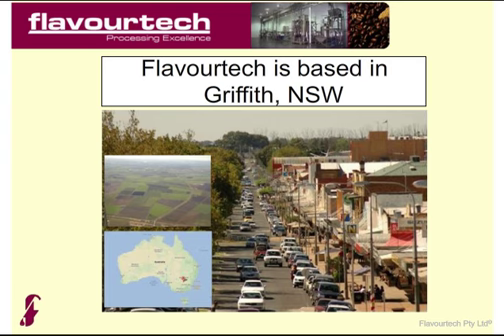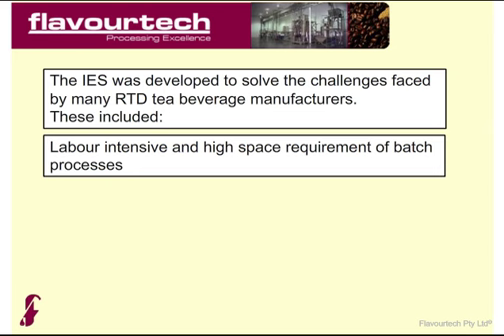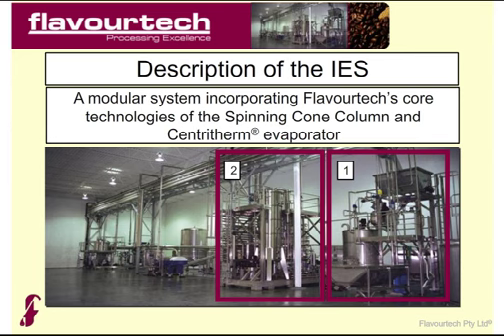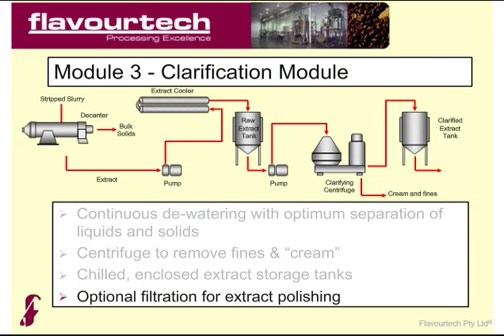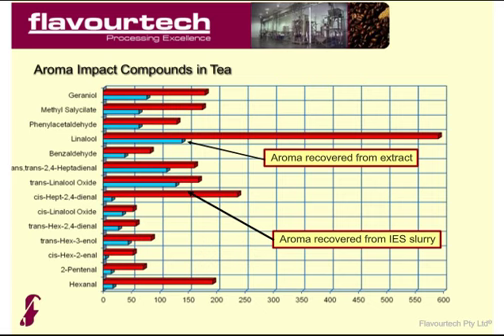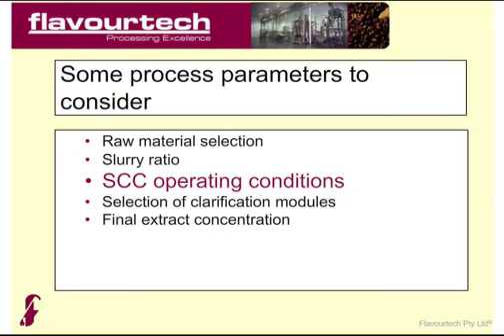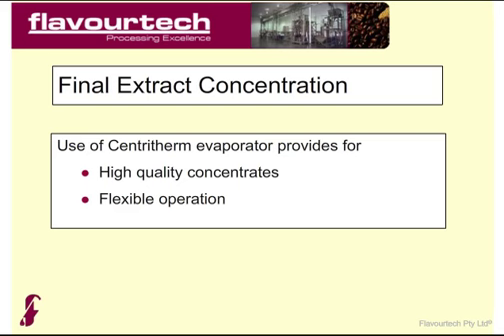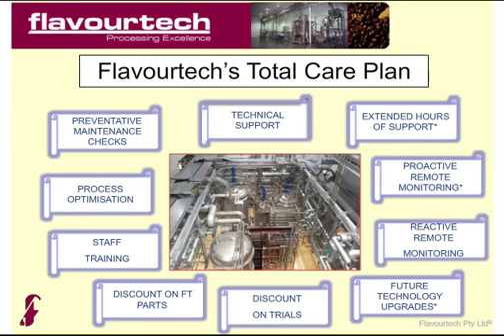Flavourtech Webinar - Improve your RTD Business with Flavourtech - 2015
Learn how Flavourtech's unique technologies can improve your Ready-To-Drink (RTD) Tea and Coffee business.